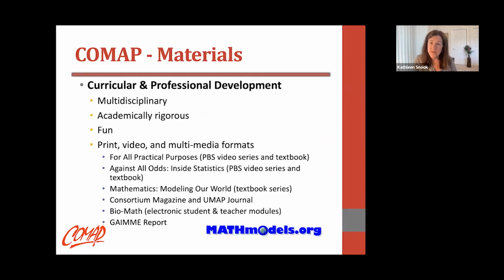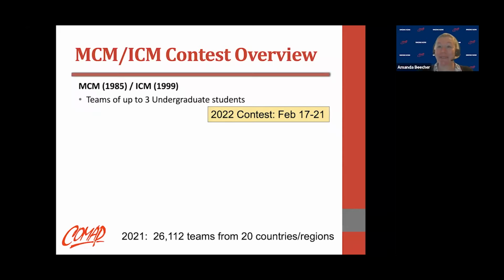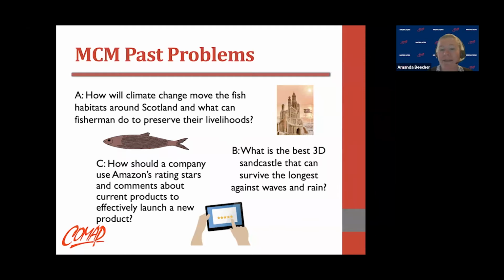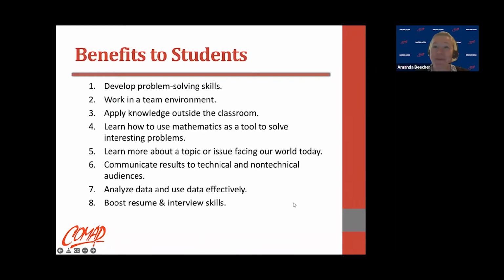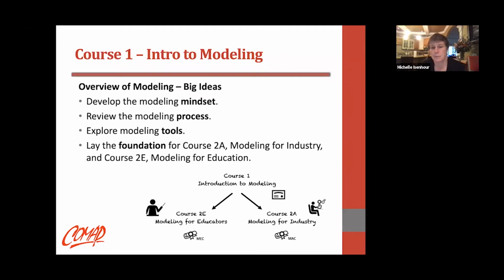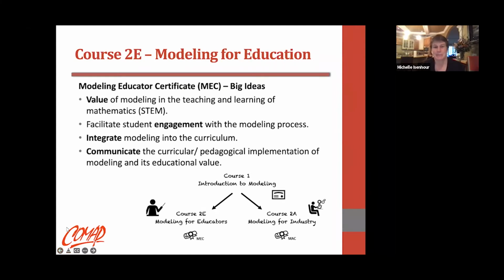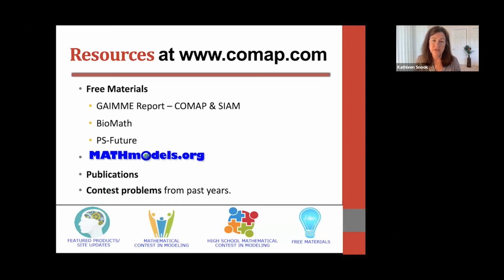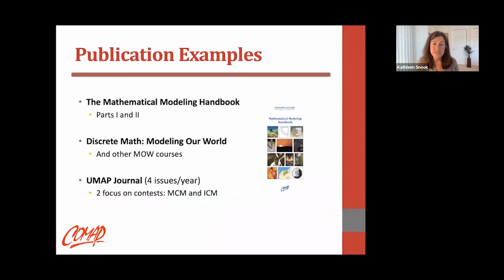All Things COMAP - Modeling Resources Galore - Snook Et al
Day 4 - 3:00 PM–3:45 PM: Presentations on Modeling in All Courses

(R3) All Things COMAP - Modeling Resources Galore
     Kathi Snook,  COMAP, Bedford MA USA,
     Amanda Beecher,  COMAP, Bedford MA USA,
     Michelle Isenhour, COMAP, Bedford MA USA,
     Kayla Blyman, COMAP, Bedford MA USA